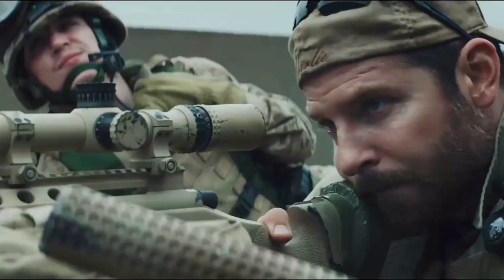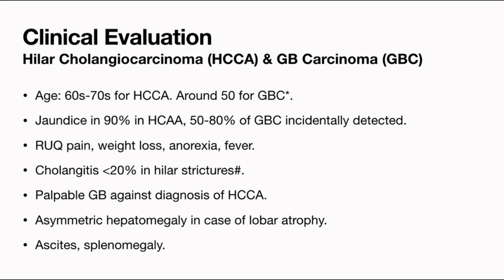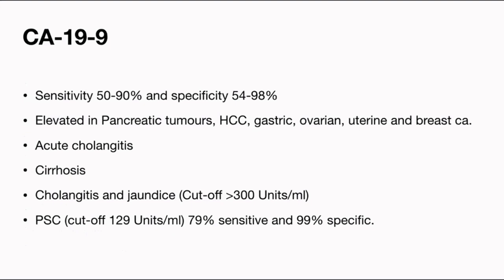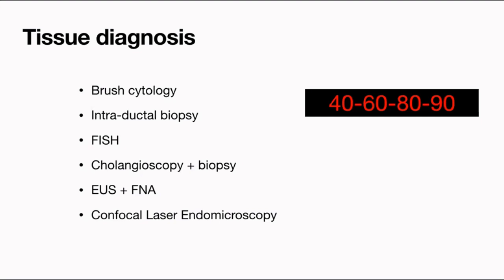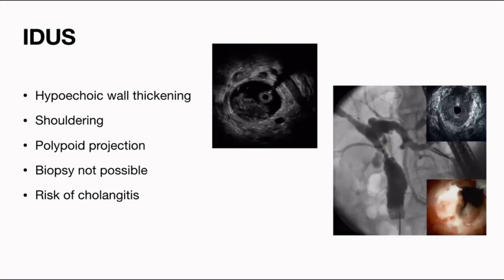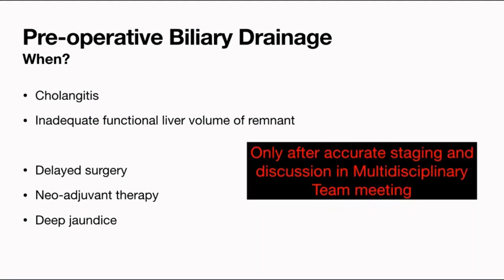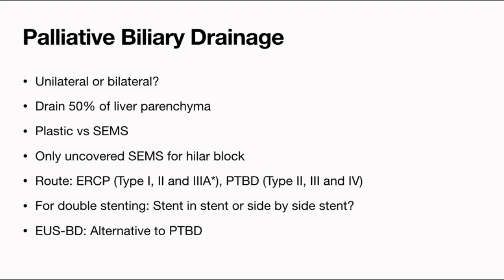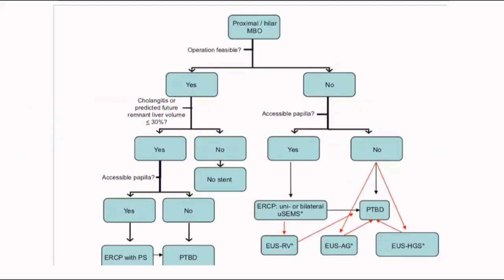Obstructive jaundice - management of hilar block - When to Biopsy? Preoperative biliary drainage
Malignant obstructive jaundice is a tricky case to manage as it has a lot of underlying controversial issues such as when and how to biopsy?, patient fitness assessment, whether to do preoperative biliary drainage or not and which drainage to perform? - Endoscopic or percutaneous that is ERCP or PTBD and so on..
The talk by Dr. Aniruddha Phadke from Lilavati hospital, Mumbai Maharashtra India emphasises on the accurate and exhaustive planning of these patients management issues as the key to good outcomes. Malignant obstructive jaundice can be due to hilar cholangiocarcinoma or carcinoma at neck of gall bladder involving the hilum or lymph nodal compression among other causes.
Preoperative biliary drainage is another controversial area and optimum levels of resection need to be achieved as target levels with biliary drainage.
So, do have a look at this video that gives a complete overview of managing the hilar block from an experienced expert in the field.